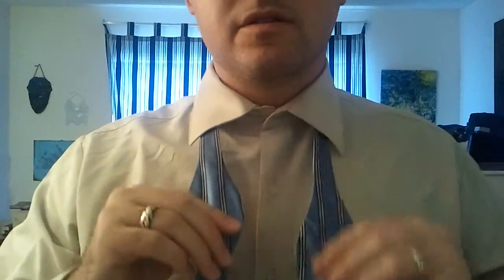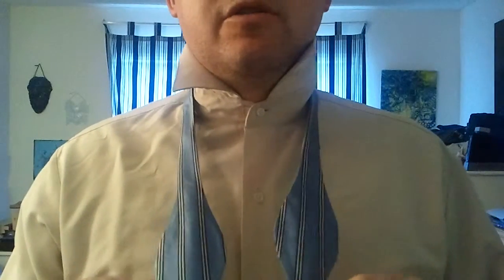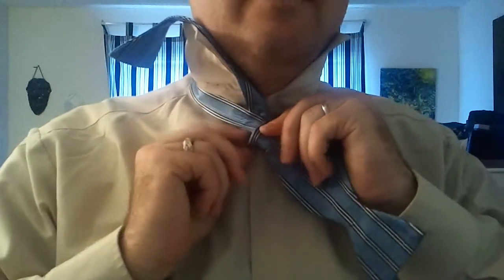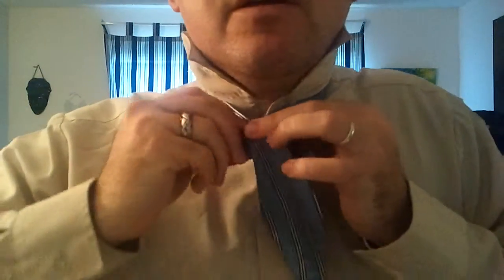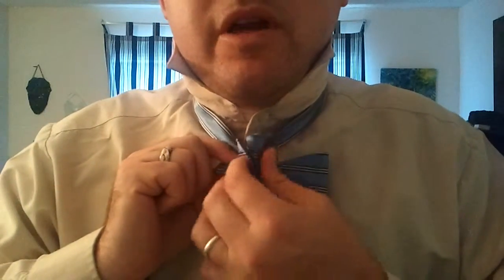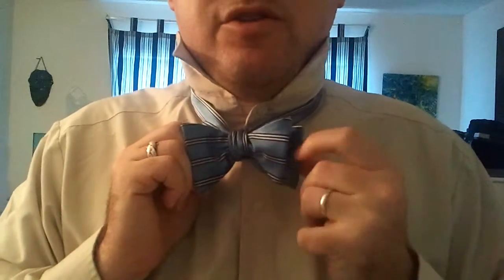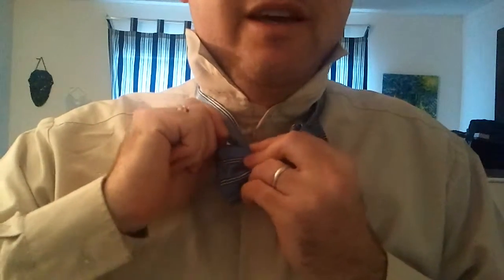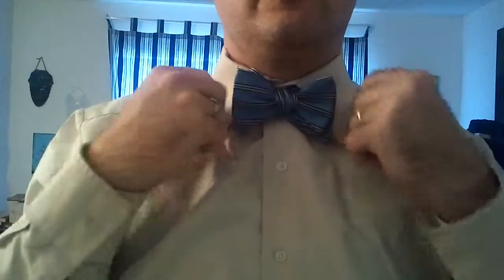How To Tie a Bow Tie: Abridged